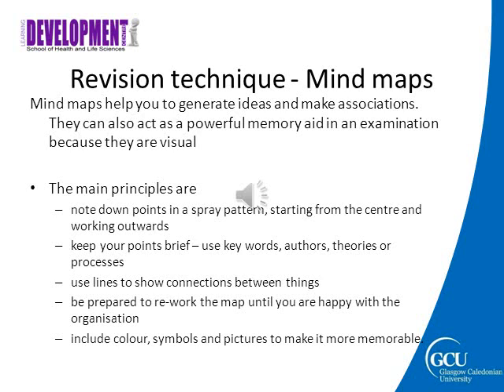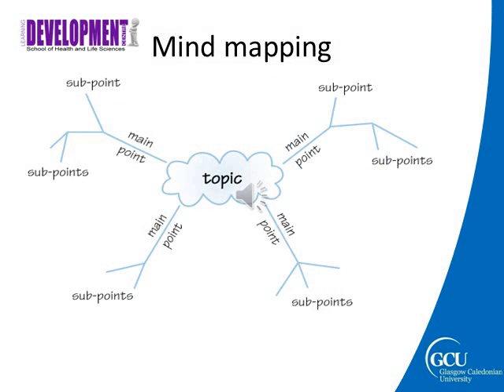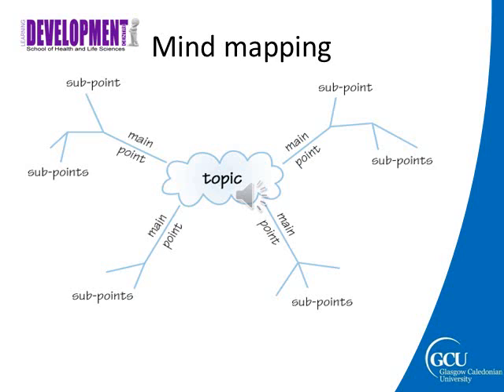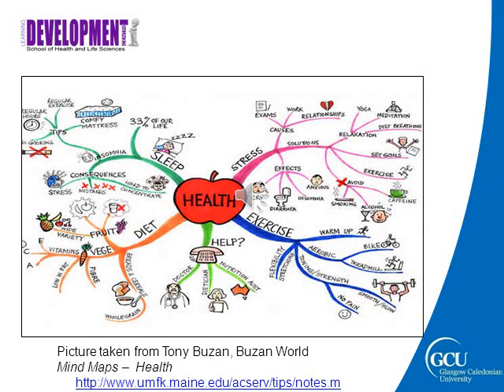exam podcast2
In this podcast we will look at different revision techniques and how you could use them to prepare for your next exam.

We will also discuss the importance of having a revision timetable and look at an example of a timetable